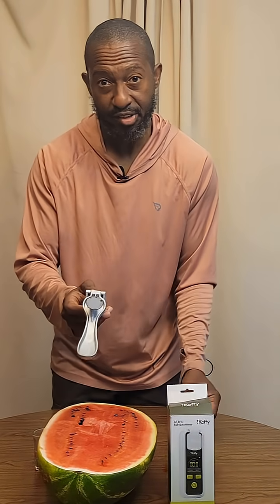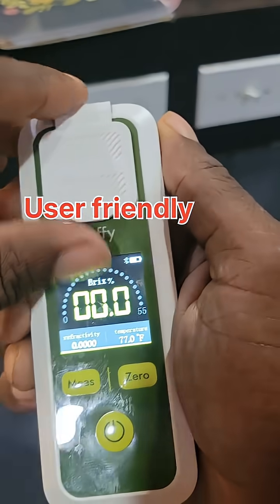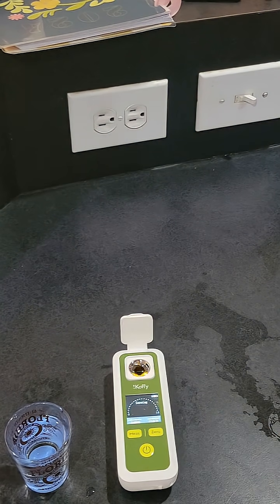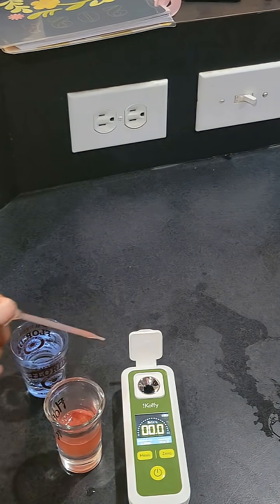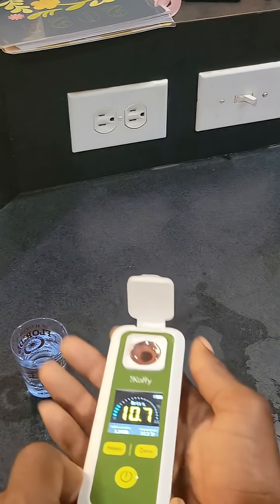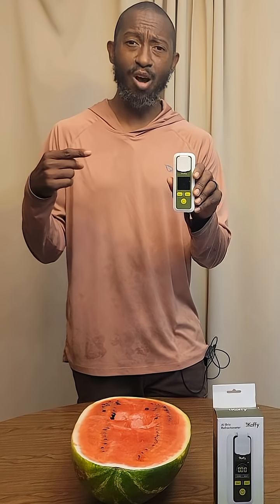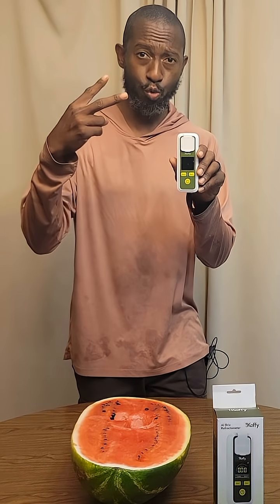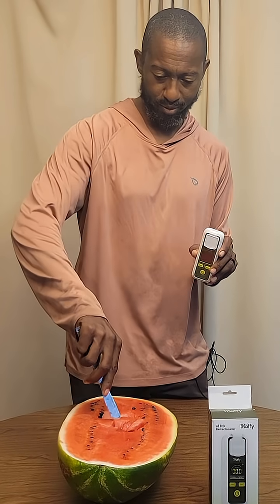Every Gardener Needs to See This NEW Tool🍉🤖ikoffy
Ever wondered how sweet your watermelon really is? 🍉 In this YouTube Short, I test the sugar level of a fresh watermelon using the iKoffy AI Brix Refractometer—a high-tech tool that gives instant, accurate Brix readings for fruits, drinks, and more. No guessing, no tasting—just precise data in seconds! 🤖📊

The AI-powered iKoffy refractometer uses smart optical sensors to measure the sugar content (Brix level), letting you know exactly how sweet your fruit or juice really is. Perfect for gardeners, homesteaders, juice lovers, and anyone obsessed with peak flavor and ripeness!

Whether you're testing watermelon, grapes, oranges, or even homemade drinks, this tool takes fruit testing to the next level.

💡 Features of the iKoffy AI Brix Refractometer:

No calibration required

Digital screen with instant Brix % reading

Works with fruits, juices, and beverages

Portable, easy to use, and beginner-friendly

➡️ Watch to see how sweet this watermelon really is—will it pass the test?